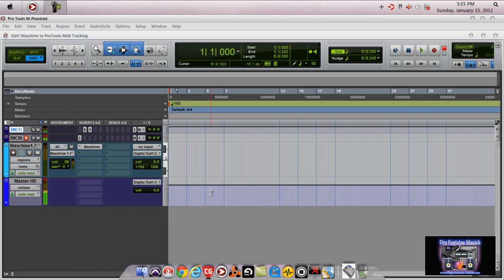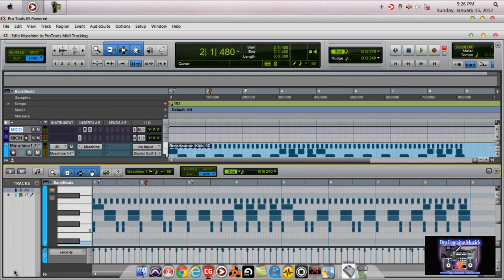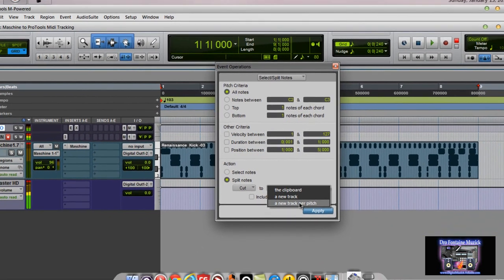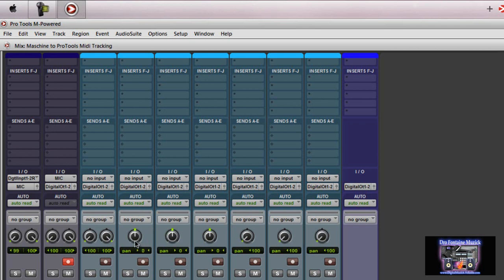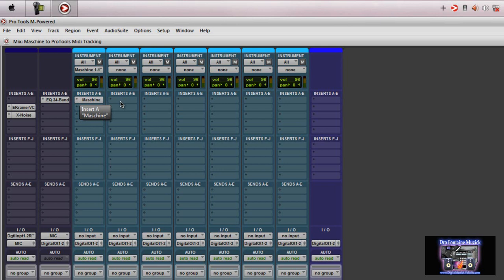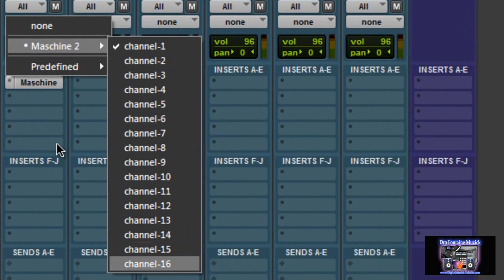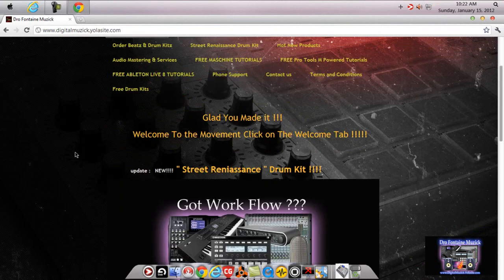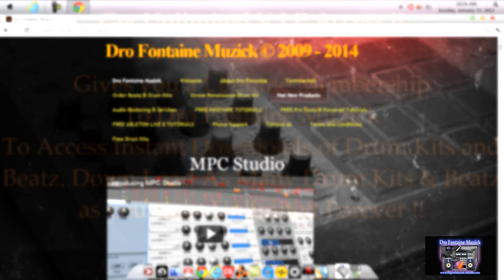Fast Tracking Midi To Use Maschine 1.7 as a Sound Module To ProTools versions 8,9 &10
This is an older video but you can check our newer videos here on the New VIP Site !